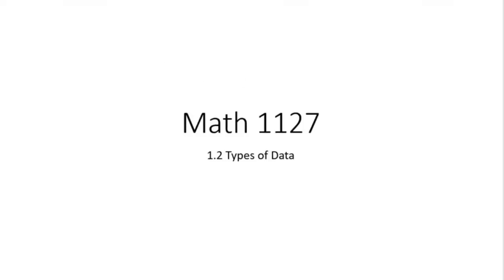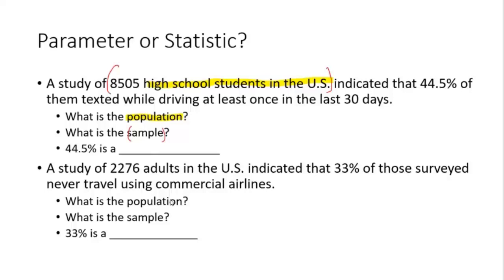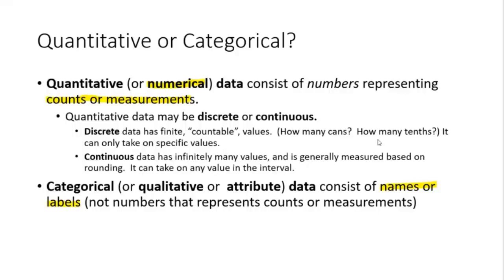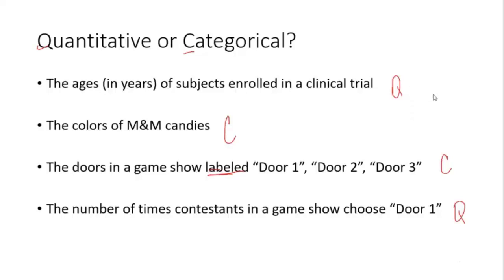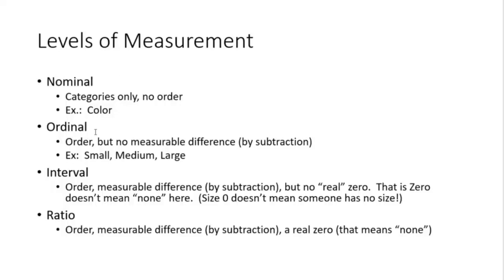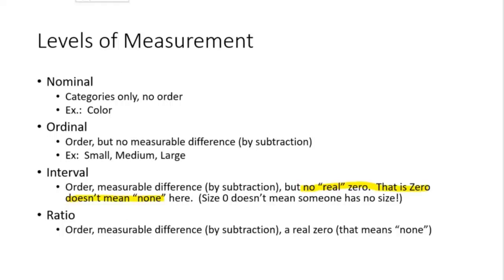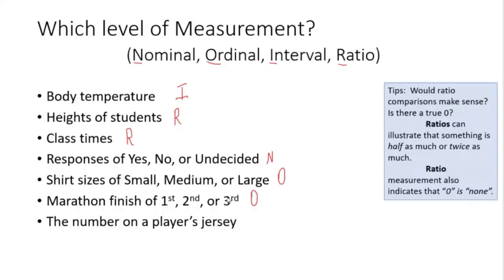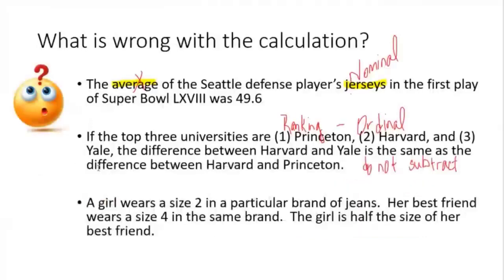M1127 Section 1.2